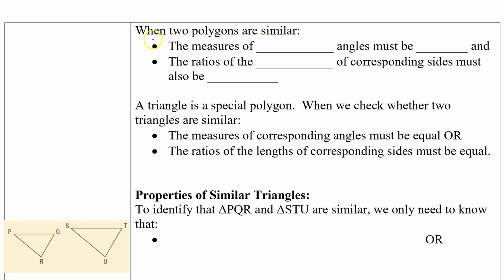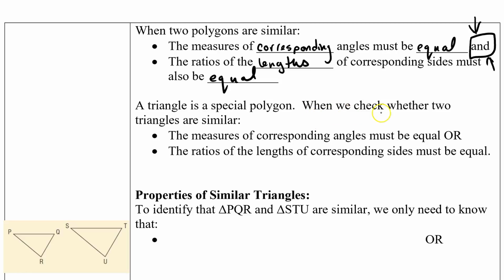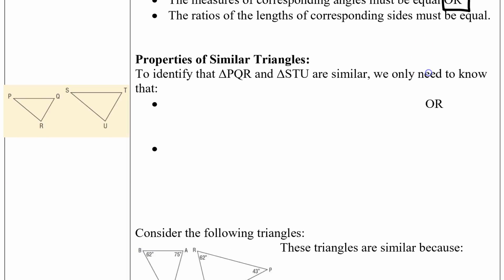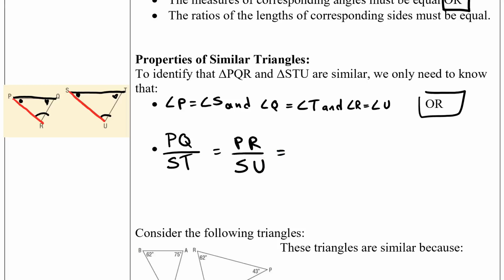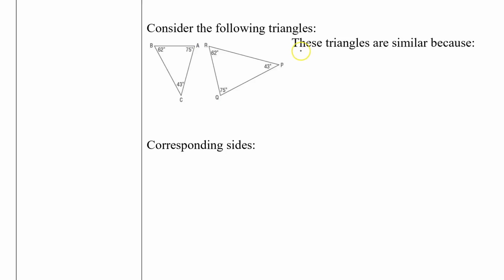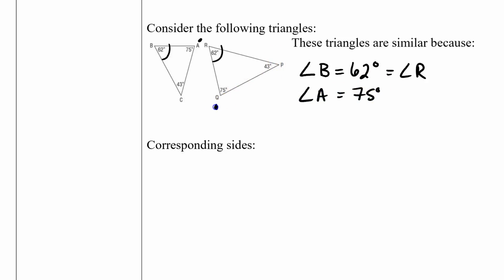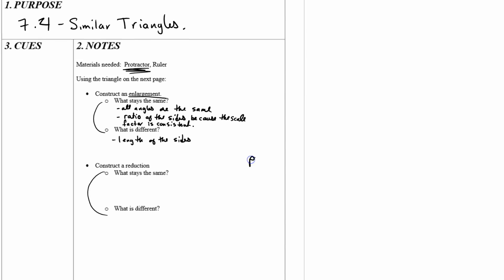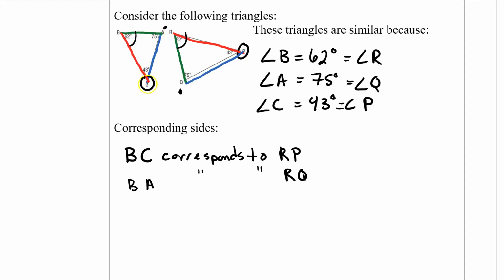7 4 SImilar Triangles 4